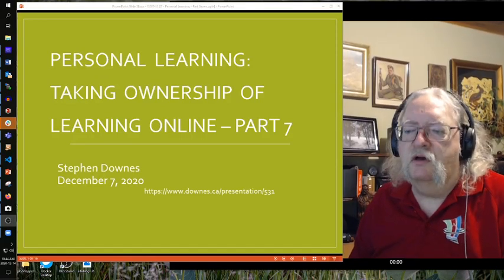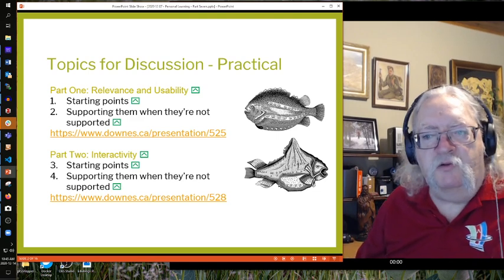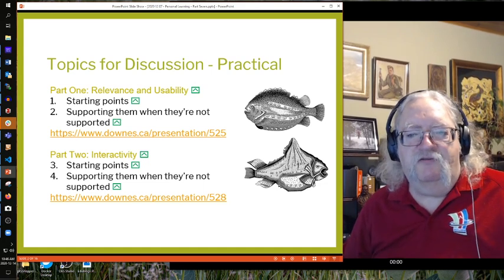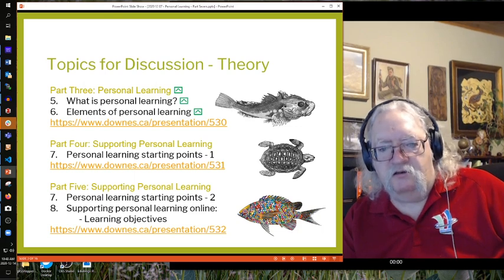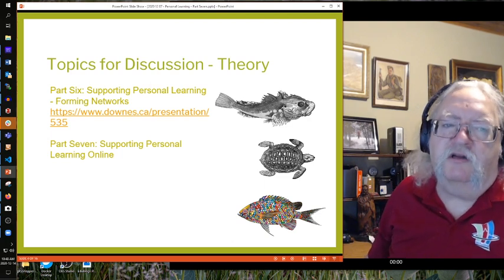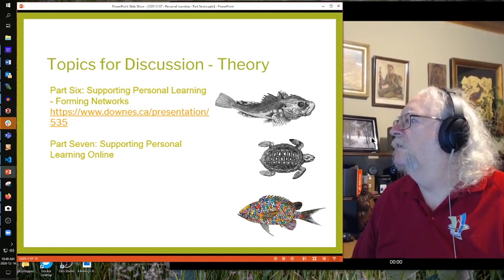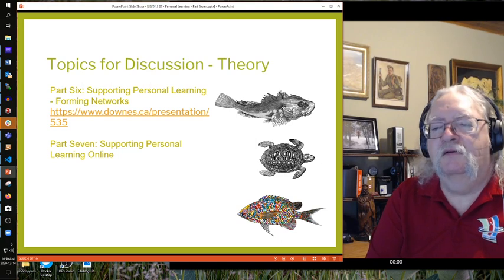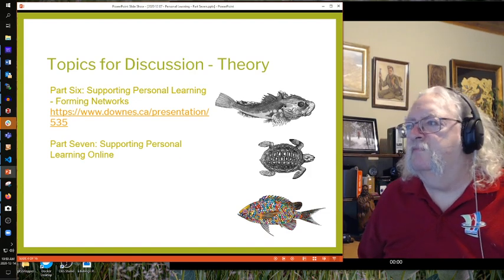Institutional Support for Personal Learning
This is a class talk discussing institutional support for personal learning. It recaps some of the essential features of personal learning, describes the online host-provider framework, and then delves into a number of examples and models that illustrate the framework. It also digresses quite a bit.